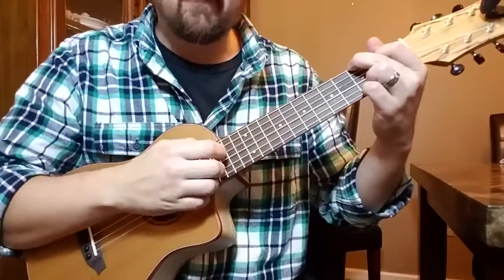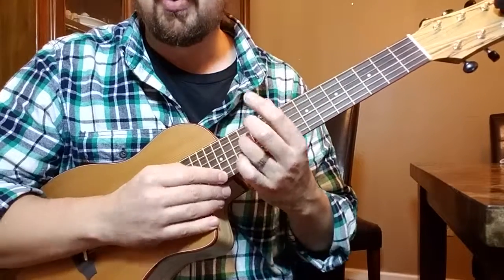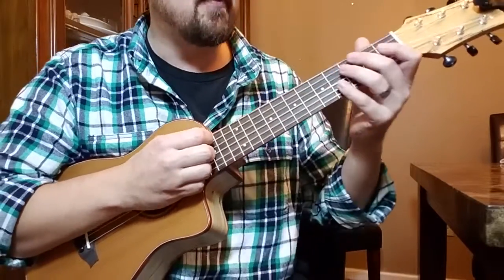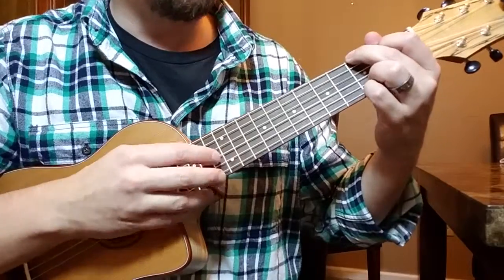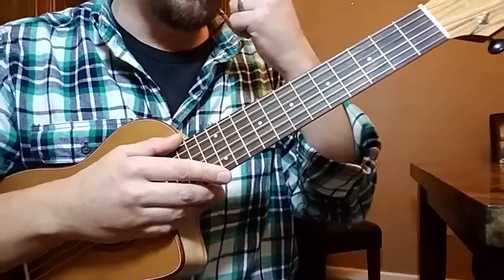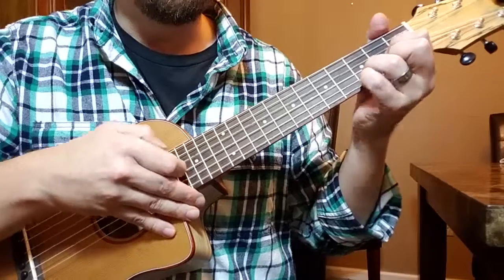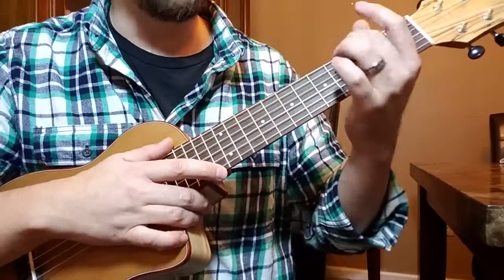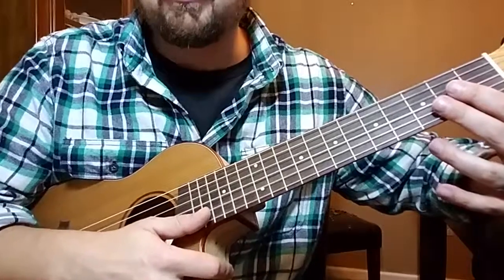How to Noodle on guitar #1, bass first method.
Thanks for checking out this BASIC tutorial on noodling. Their is a lot more to noodling here, and this video is for a new guitarist who has a pretty good execution of the open chords.

You don't need to focus on what I'm playing. Instead, focus on the technique. You should feel welcome to use your own chords.

Most of all be sure to pluck the root note of each chord.

Shopping: Thinking of buying the guitar I'm using here?

$279 Luna High Tide Concert Koa with bag/extras
$349 Cordoba Mini SM-CE with Gigbag
$279 Cordoba Mini O with Gigbag
$249 Cordoba Mini R with gigbag
$195 Cordoba Mini M with gigbag